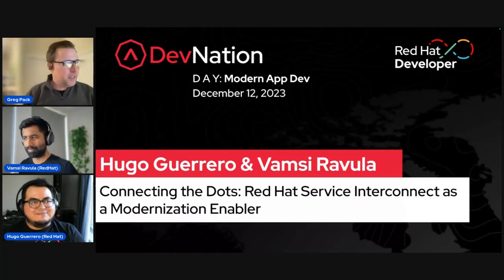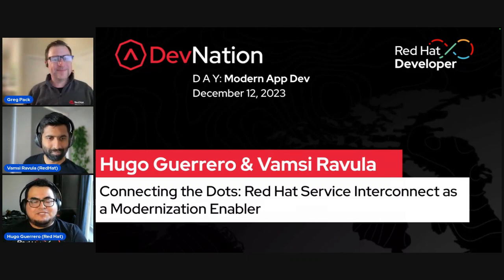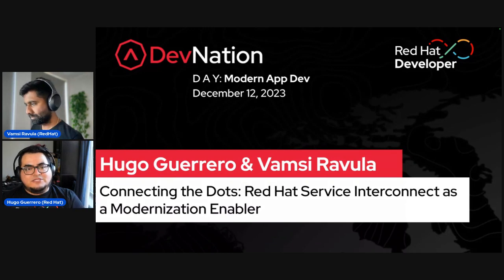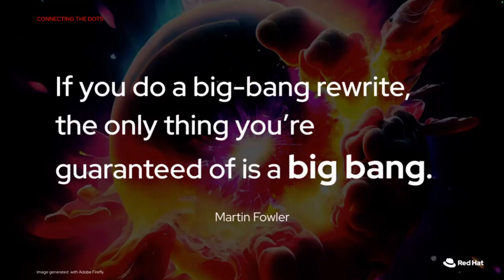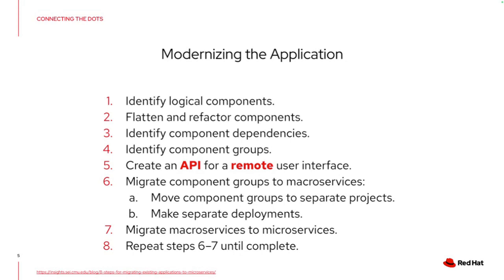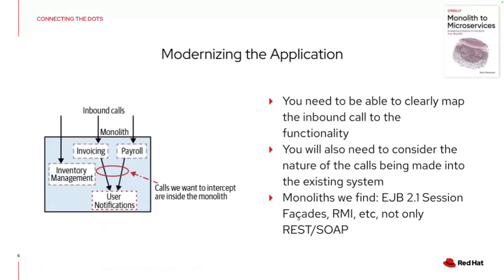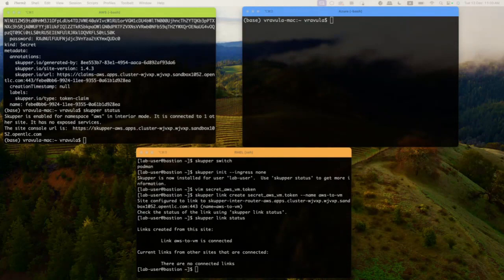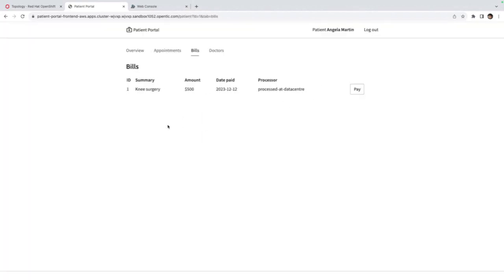Connecting the Dots Service Interconnect as Modernization Enabler | DevNation Day: MAD